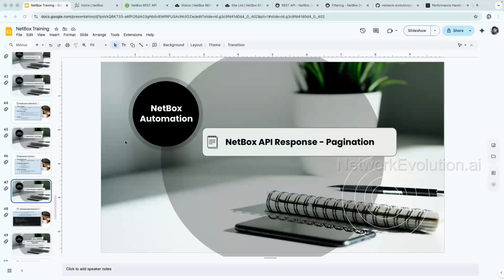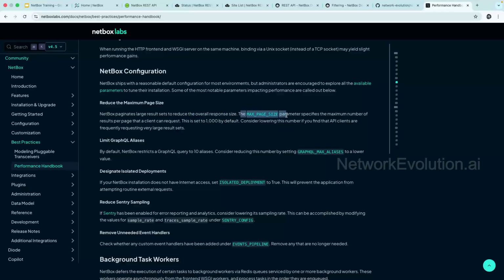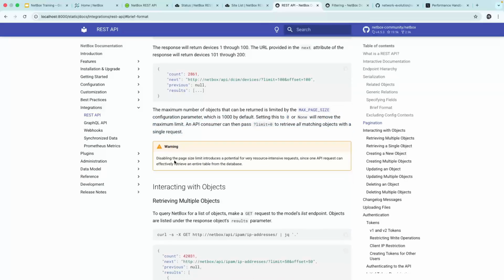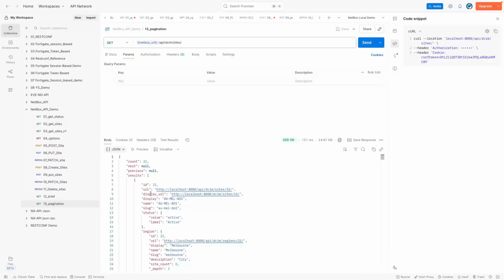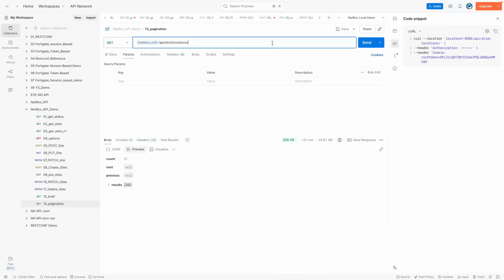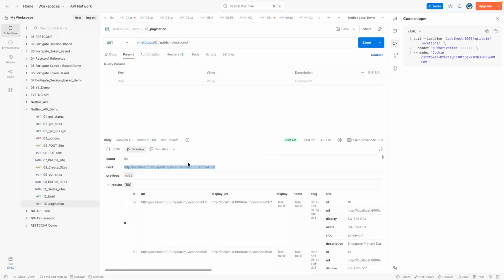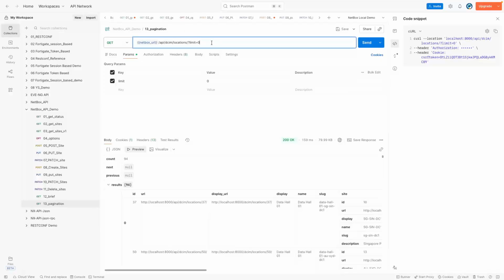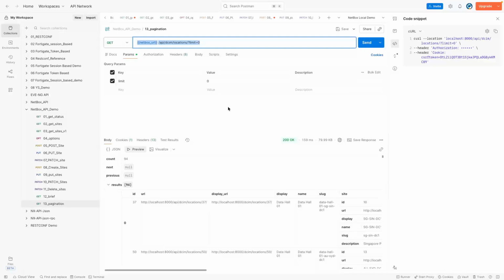Manage Netbox API Page Limits |Automation Using Ansible and Python Course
TIMESTAMPS:
00:00 - Introduction to NetBox API Pagination
00:26 - Performance Best Practices & MAX_PAGE_SIZE
01:45 - NetBox Admin System Config Settings
02:10 - Changing Max Page Size in Docker Compose
02:30 - Postman API Pagination Example (Next & Offset)
04:25 - Overriding Default Limit via Query Parameters
05:14 - Handling Large Datasets & Max Page Size Limits
05:30 - How Ansible & pynetbox Handle Pagination
05:54 - Summary & What's Next

The Hook:
Are you scaling your network automation but hitting hidden data walls? In this comprehensive Netbox API tutorial, we uncover exactly how to master Netbox API response pagination, optimize your server performance, and efficiently manage thousands of devices without crashing your infrastructure.

The Deep Dive:
Welcome to the ultimate guide on handling Netbox API response pagination for network engineers, automation specialists, and DevOps practitioners. When you first start practicing Netbox automation in a development or lab environment, you are typically working with a very small, manageable set of data. Querying a dozen sites, a handful of prefixes, or a few device roles feels instantaneous. However, the reality of transitioning to an enterprise-grade production environment is vastly different. In production, your Netbox instance acts as your single Source of Truth (SoT), housing thousands of devices, tens of thousands of IP addresses, extensive cable matrices, and complex virtualization clusters.

To understand how Netbox handles massive data requests, we must first look at the Netbox Performance Handbook. A core best practice highlighted by the developers is reducing the maximum page size. By default, the Netbox API paginates large sets of data to drastically reduce the overall payload response size. If an API client requests thousands of objects at once, it forces the database to execute heavy queries and consumes excessive server memory to serialize the JSON response. To protect the server, Netbox relies on a backend parameter called MAX_PAGE_SIZE. This variable dictates the absolute maximum number of results per page that any client can request in a single API call.

Out of the box, the default MAX_PAGE_SIZE value is set to 1,000. If your API clients or Python scripts are frequently requesting heavy data loads, the official recommendation is actually to lower this value to improve overall application performance and database stability. According to the Netbox REST API documentation, the maximum number of objects returned is strictly limited by this parameter. While you can theoretically bypass this by setting limit=0

Within the Netbox Graphic User Interface (GUI), you can inspect these parameters directly. Navigating to the Admin panel and accessing the System Config allows you to view the MAX_PAGE_SIZE as well as the default PAGINATE_COUNT, which is natively set to 50. For DevOps engineers deploying Netbox via containers, these settings can be manipulated from the docker-compose.override.yml file by injecting new environment variables and rebuilding the container, though altering the core safety limits is generally not recommended unless absolutely necessary for your specific architecture.

If you attempt to force the system to return everything by using ?limit=0, you will retrieve the 94 items, but remember that the backend MAX_PAGE_SIZE of 1,000 acts as a hard ceiling. If you had 2,000 locations, limit=0 would still only return 1,000 entries, forcing you to handle the pagination loop for the remaining objects.